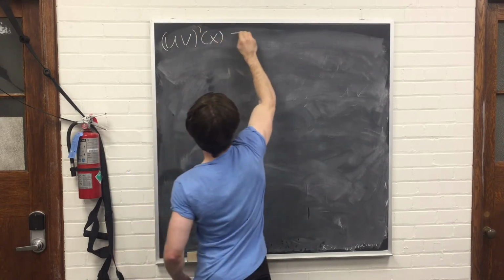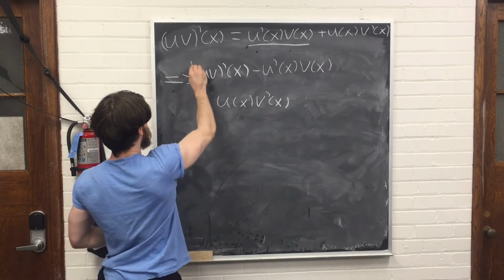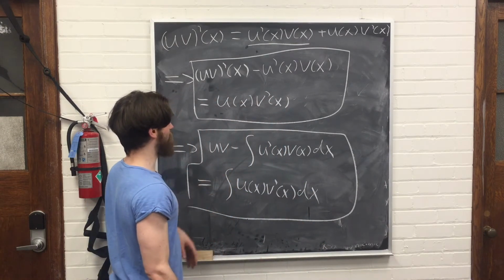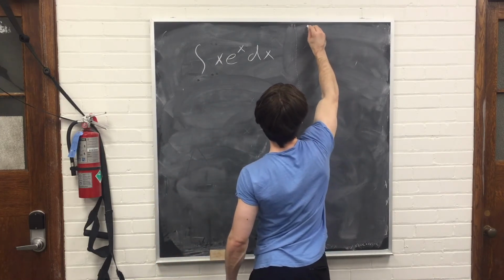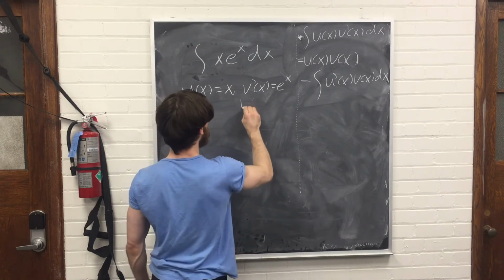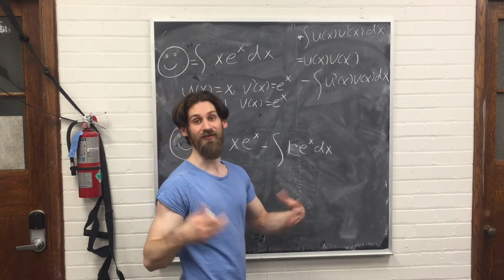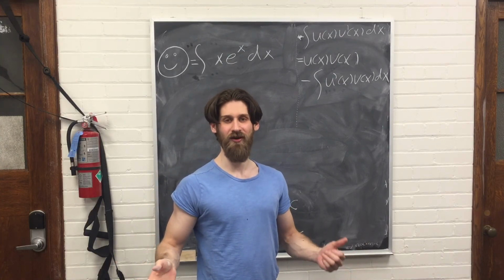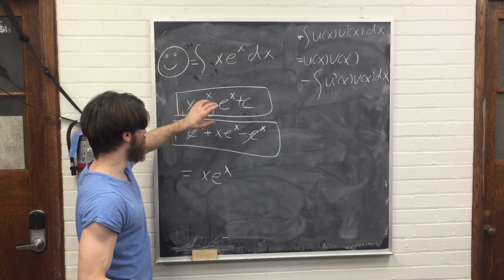Integration by Parts: Do It Like a Boss!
In this video I explain integration by parts, an important integration technique in calculus. I also do an example.

If you have any questions, I will respond, I pinky swear ✌️

If there is anything you need help with, a particular topic for example, let me know, I am taking suggestions. If you want me to clear up something in the video, let me know too! I could help with most math and physics classes (my undergraduate degree is in math and physics, my masters is in math and I am near the end of my PhD, also in math).